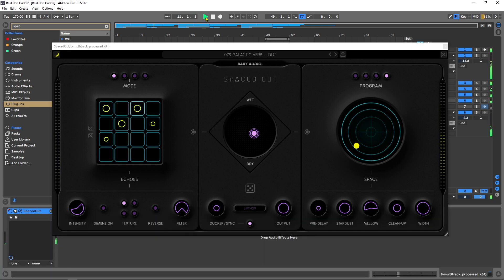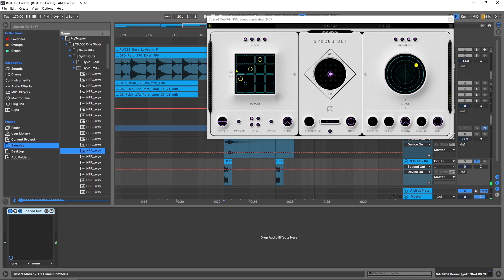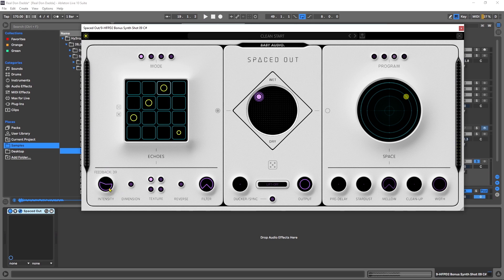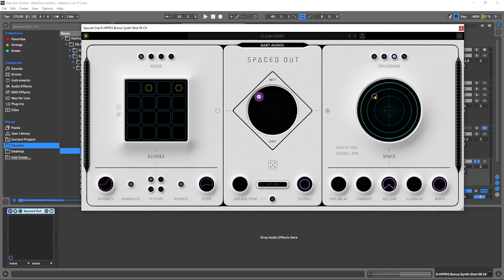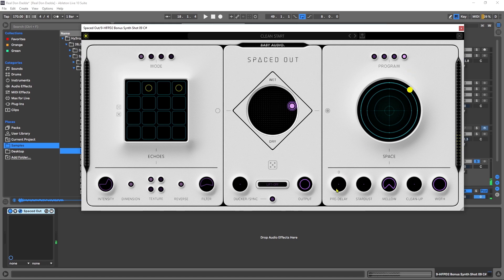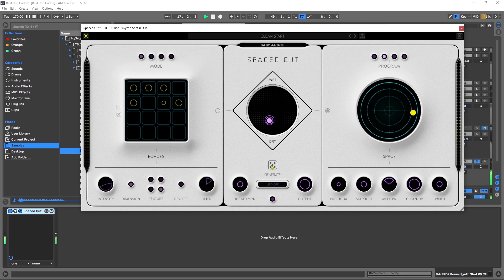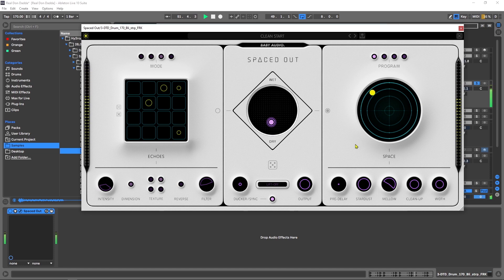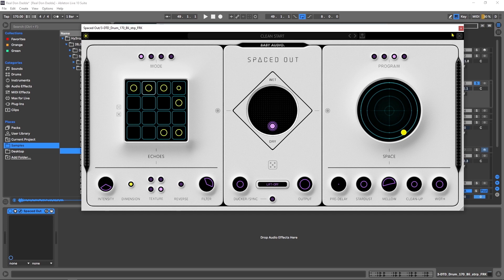Spaced Out by Baby Audio | Reverb & Echo Insanity | Tutorial & Review of Key Features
In this video, Joshua Casper gives you an in-depth tutorial and review of the key features of Spaced Out by Baby Audio. This is an incredible and truly unique approach to reverb and echo VST Plugins.

About Spaced Out VST Plugin

Features

Spaced Out offers a pristine sounding one-stop solution for your wet-fx needs on drums, instruments and vocals. Use it subtly to add depth and movement — or go explore the outer bounds of wet-FX processing.

Echoes

16-step delay sequencer sync’ed to the DAW’s tempo
Modes: Straight, 2x, Dotted, Triplet
Intensity: Sets the sequencer’s behaviour through sustain and feedback controls
Dimension: Off, Ultra-Wide and Motion modes
Texture: Clean, Wonky Tape, Lofi and Hazy modes
Reverse: Reverses the delay playback
Filter: Analog-modeled low and high pass filters

Space

 X-Y based joystick control for intuitively morphing between reverb length and modulation behaviour
Programs: Vacuum, Small Space, Medium Space, Outer Space
Pre-Delay: 0-250 milliseconds
Stardust: Adds an angelic, sustained shimmer to the reverb tail
Mellow: Dual low and high end dampening filter
Clean-Up: Feeds an altered dry signal into the reverb algorithm, for a cleaner and less dense response
Width: Sets the reverb width between wide and mono

Central Mixer

Mixer: X-Y joystick control for seamlessly morphing between the Echoes/Space and Wet/Dry signals
Generate: musically tuned randomizing function for instantly generating new effect configurations
Lift-Off: Glues the wet signals together through a combination of compression, mid-side processing and EQ
Ducker: Ducks the wet signal when the dry signal is playing
Ducker Sync: Syncs the ducker to your DAW’s BPM for a pumping ‘four-on-the-floor’ effect
Output: Controls the global effect output

A Space Echo for the 21st Century?

It is no secret that BABY Audio are obsessed with the quirks, sounds and simplicity of vintage analogue gear. With every software product Baby Audio make, they hope to offer a little bit of that same hands-on experience and instant gratification. Never by emulating the past — but by tapping into its spirit to invent something new.

With Spaced Out, Baby Audio asked themselves this: How would they design a “space echo” effect today, almost 50 years after the original, with the abundance of computer power and algorithmic complexity at their disposal?

They set out to create an effect as fun, flavoured and futuristic for the 21st century as the Space Echo was for its own time. It’s been an epic journey and Baby Audio are proud to have returned with their most complex plugin to date.

Presets

Spaced Out comes loaded with 125 presets created by BABY Audio and some friends of the house - including:

Filip Nikolic (Turbotito, Poolside, Azealia Banks)
Tushar Apte (Nicki Minaj, Noah Cyrus, BTS)
Richie Beretta (Beyoncé, Diplo, Jillionaire)
John Nathaniel (One Republic, Switchfoot, Kygo)
Anthony Saffery (Portugal. The Man, Dirty Vegas, Cornershop)
Display Options

Choose between two colour schemes (light/dark)
Plugin window fully resizable